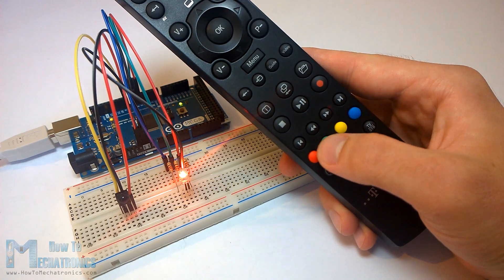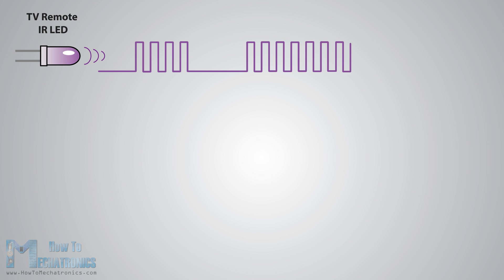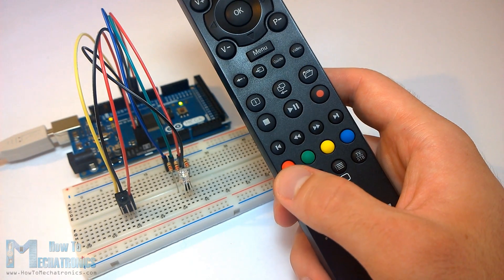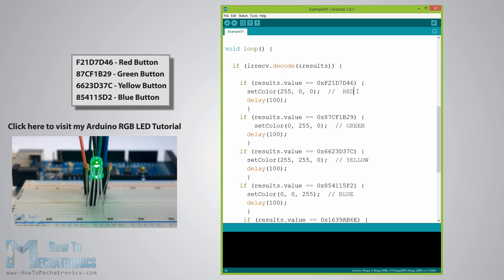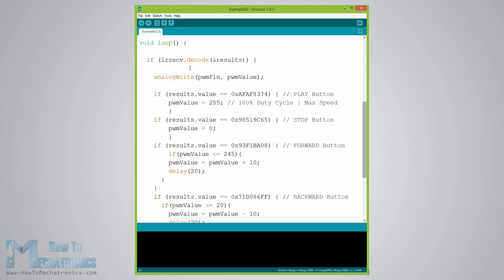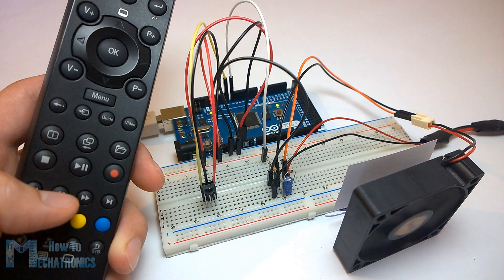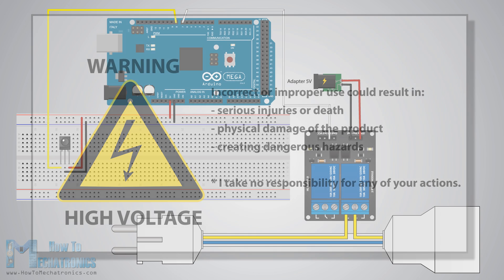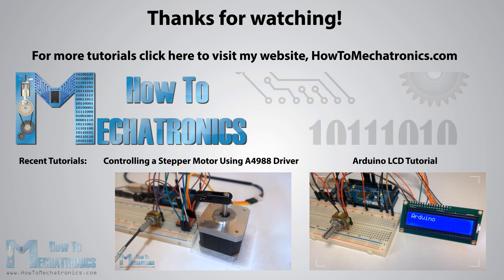Control any Electronics with a TV Remote | Arduino IR Tutorial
► Find more details, source codes and circuit schematics here.
 In this Arduino Tutorial we will learn How To Control Electronic Devices using a TV remote and an Arduino. We will make few examples starting from controlling a simple LED, then controlling a DC Fan speed, to controlling high voltage home appliances.